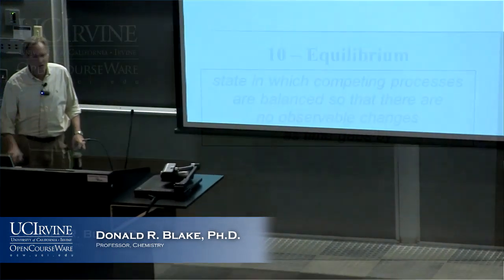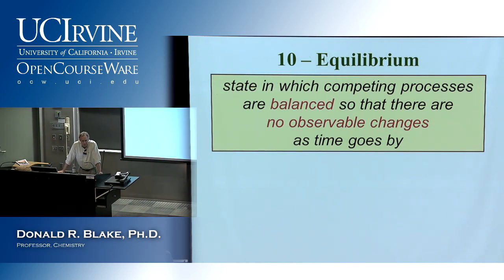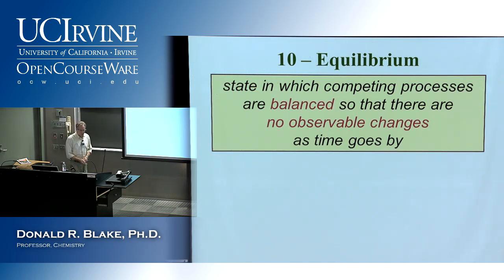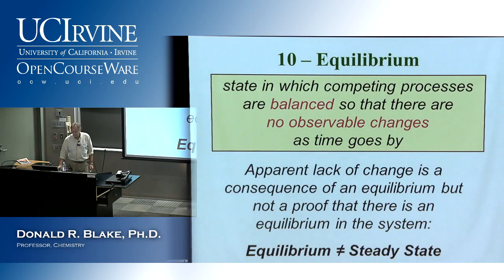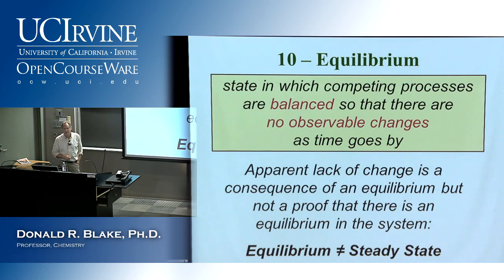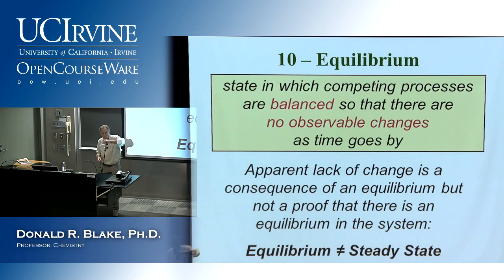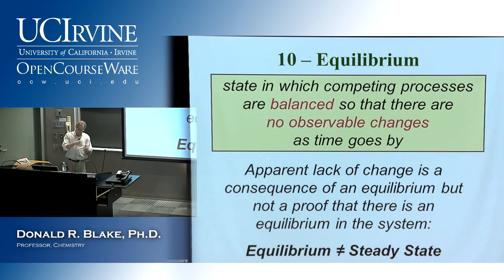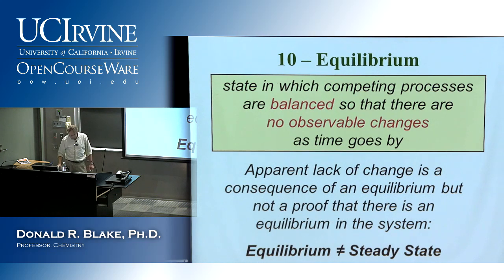General Chemistry 1B. Lecture 14. Chemical Equilibrium, Part I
UCI Chem 1B General Chemistry (Winter 2013)
Lec 14. General Chemistry -- Chemical Equilibrium -- Part 1
Instructor: Donald R. Blake, Ph.D.

Description: UCI Chem 1B is the second quarter of General Chemistry and covers the following topics: properties of gases, liquids, solids; changes of state; properties of solutions; stoichiometry; thermochemistry; and thermodynamics.

This video is part of a 17-lecture undergraduate-level course titled "General Chemistry" taught at UC Irvine by Donald R. Blake, Ph.D.

Index of Topics:
0:00:20  Equilibrium
0:01:38  Chemical Equilibrium
0:02:56  Concentration over Time
0:06:56  Equilibrium Constant
0:12:48  Reaction Quotient
0:15:31  Law of Mass Action
0:20:31  Chemical Equilibrium
0:29:03  What are Equilibrium Concentrations

Required attribution: Blake, Donald R. General Chemistry 1B (UCI OpenCourseWare: University of California, Irvine), [Access date].